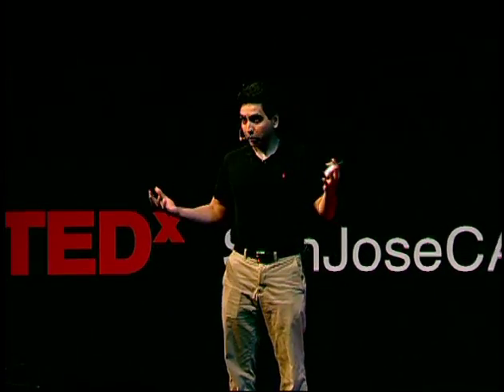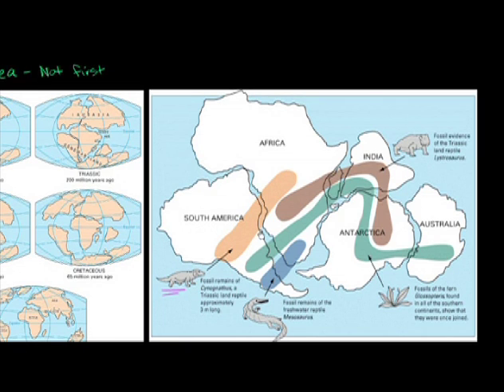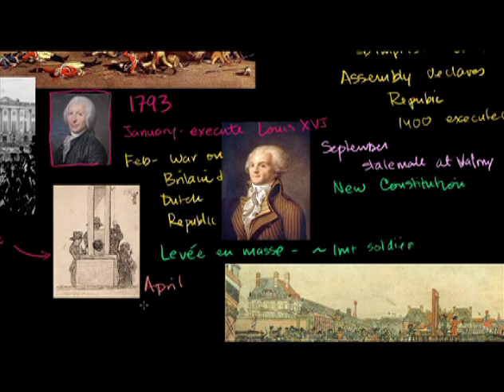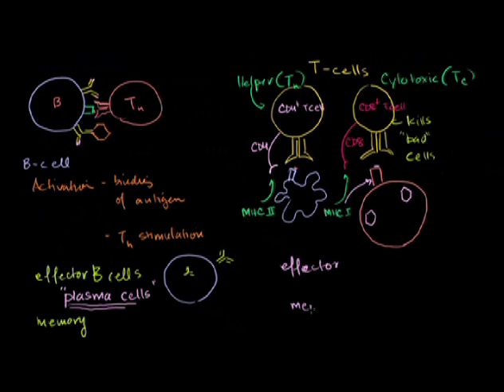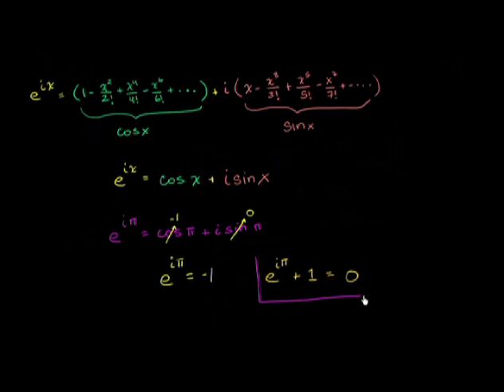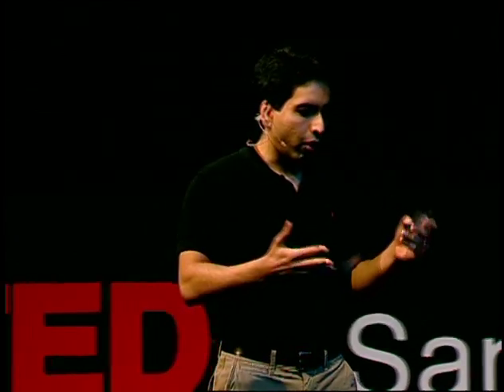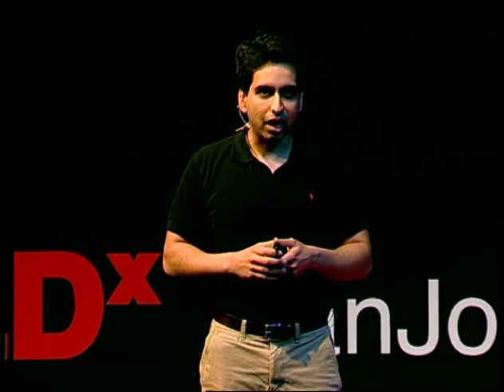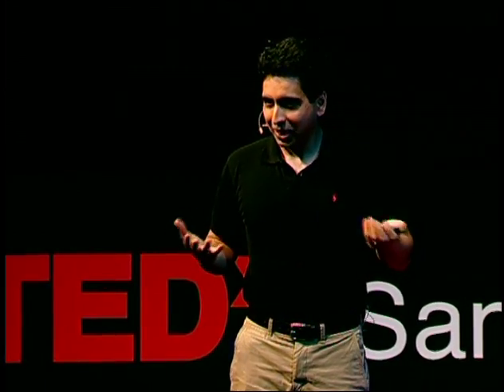TEDxSanJoseCA - Salman Khan - Providing a Free World Class Education Through Video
Bill Gates' Favorite Teacher

Salman Khan (Sal) Salman Khan is the founder and faculty of the Khan Academy a not-for-profit organization with the mission of providing a free world-class education to anyone, anywhere.  It now consists of self-paced software and, with over 1 million unique students per month, the most-used educational video repository on the Internet (over 30 million lessons delivered to-date).  All 2000+ video tutorials, covering everything from basic addition to advanced calculus, physics, chemistry and biology, have been made by Salman. Prior to the Khan Academy, Salman was a senior analyst at a hedge fund and had also worked in technology and venture capital.